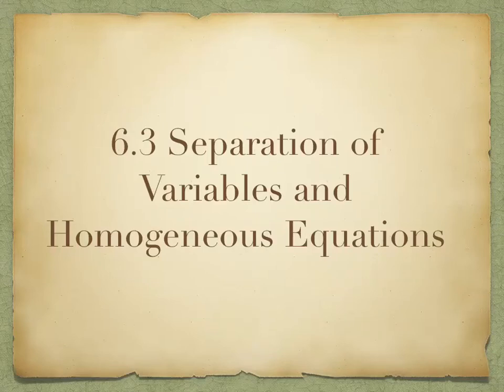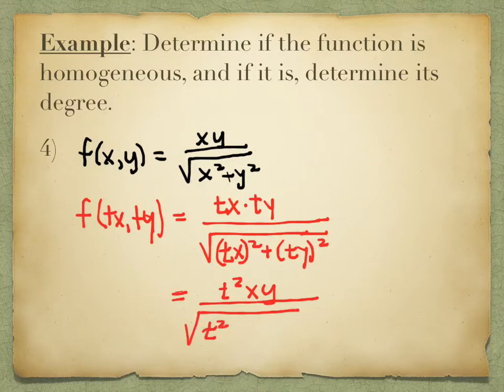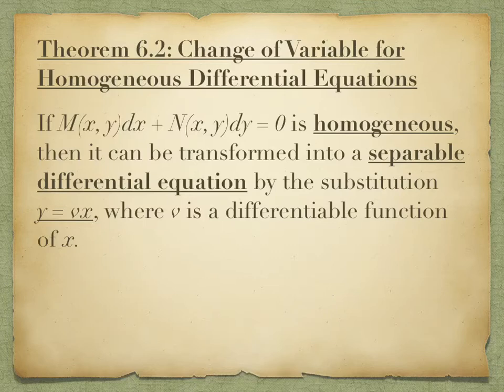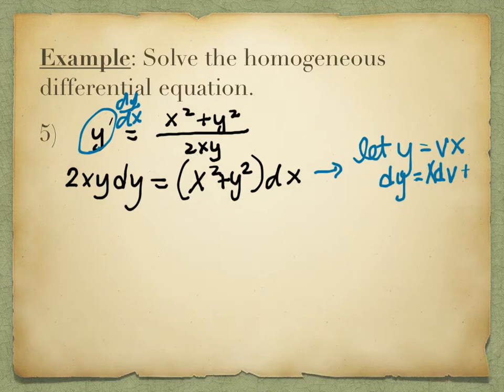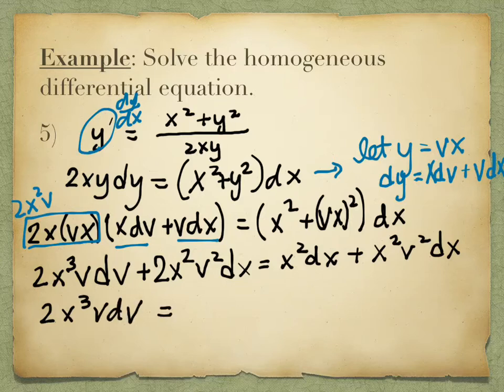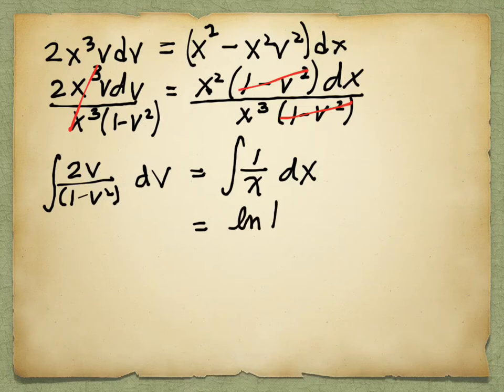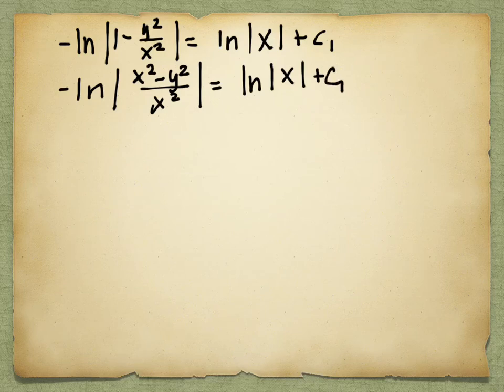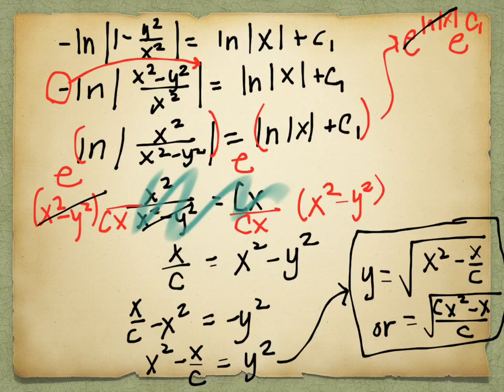6.3 Homogeneous Equations (part 2)